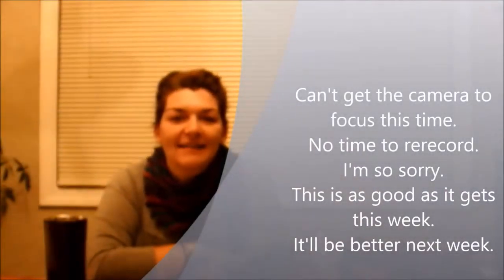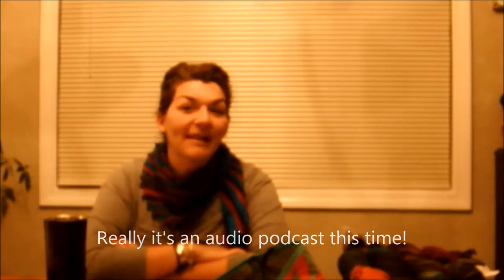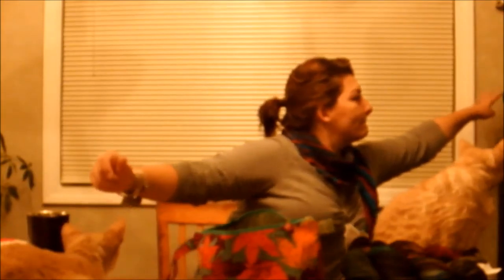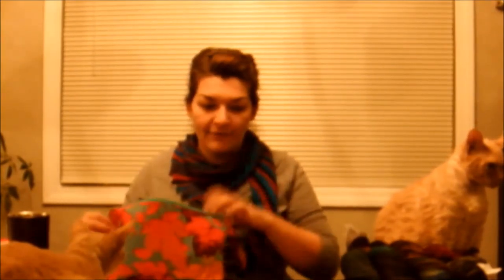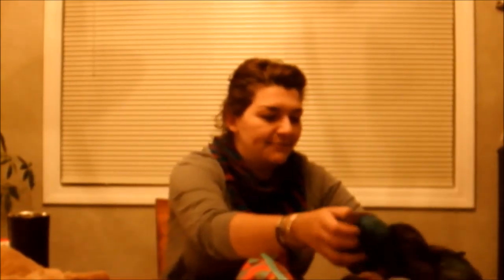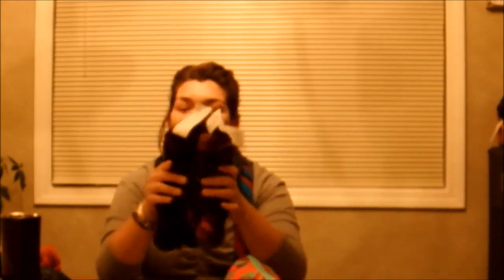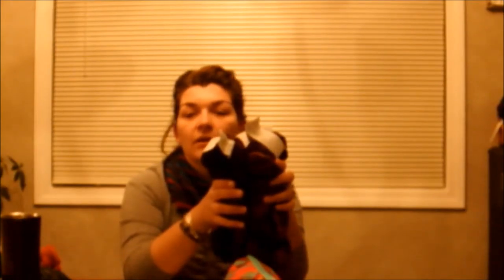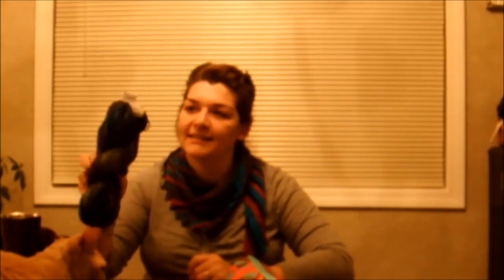KSP1: Episode 70 Rhinebeck Wrap Up